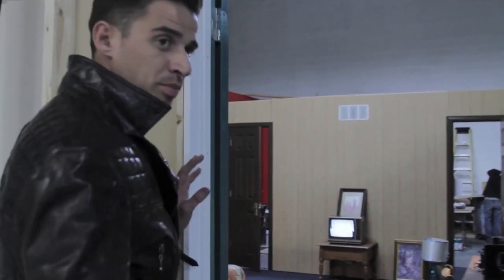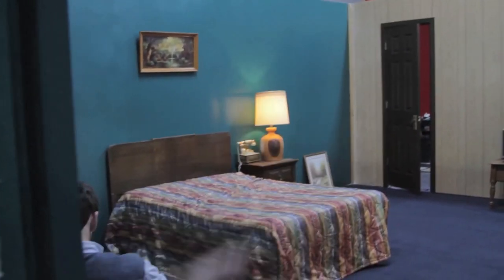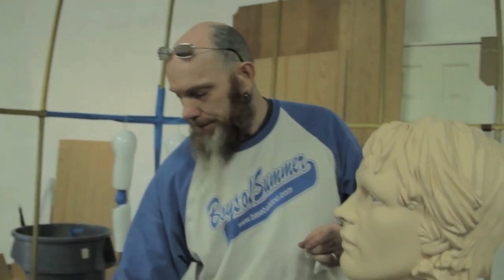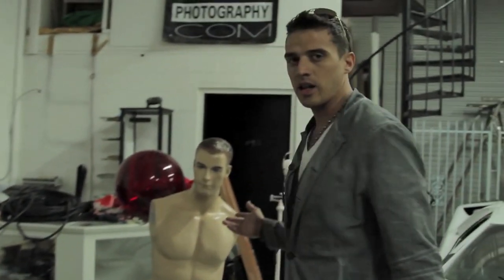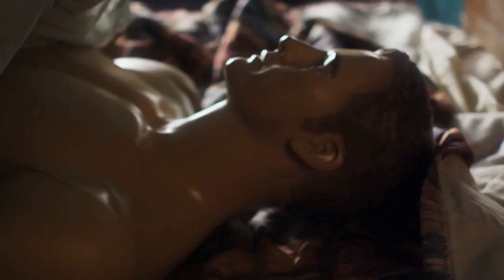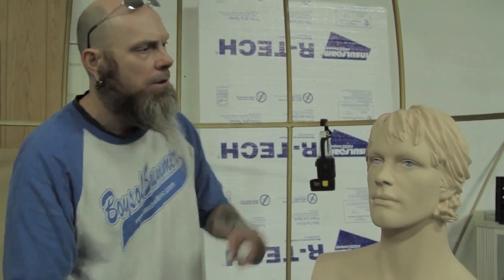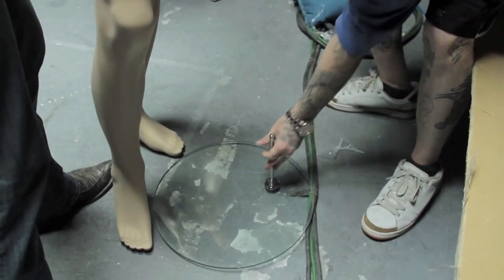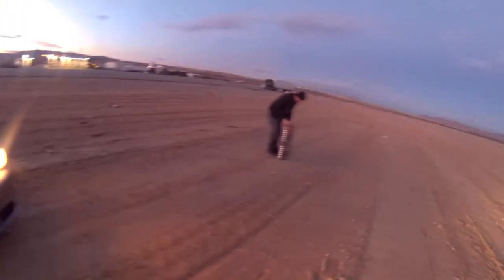Serge Devant & Rachael Starr "You and Me" (Making of the Video)